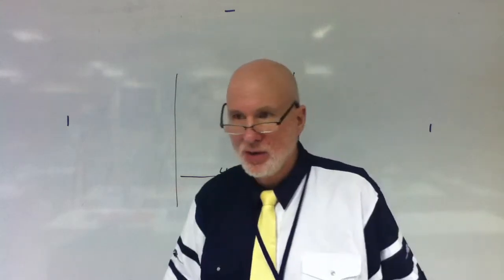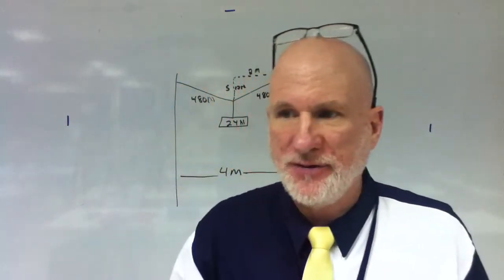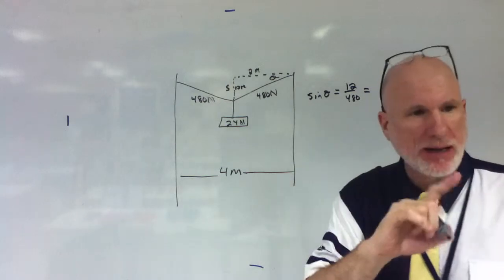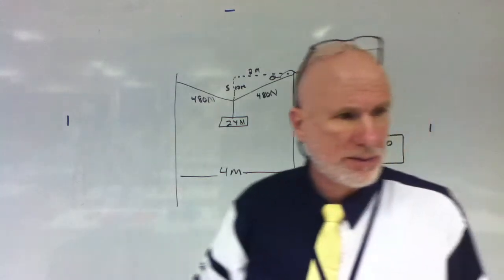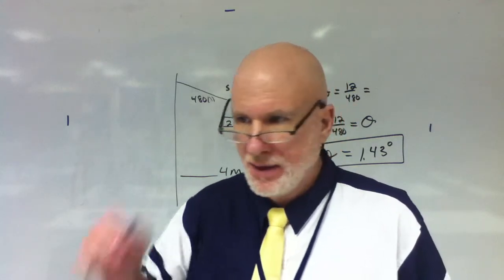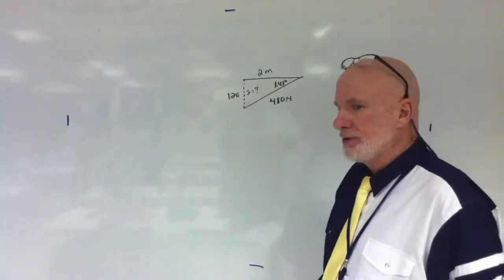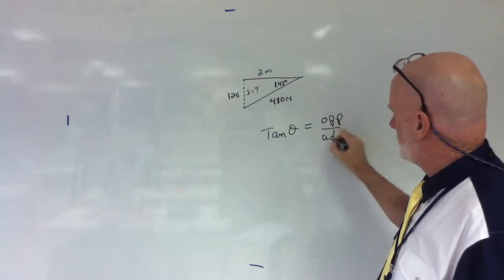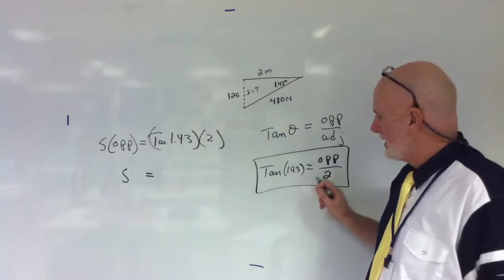The Bird Feeder and the Sag